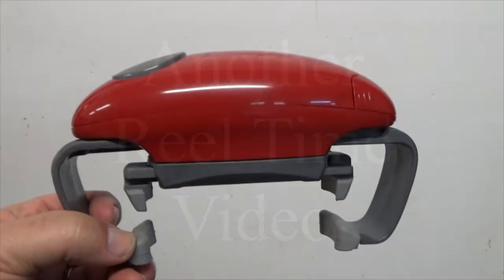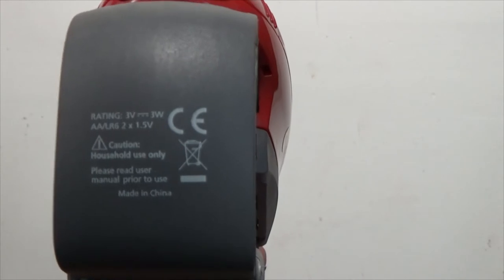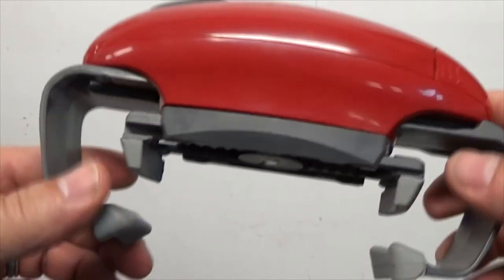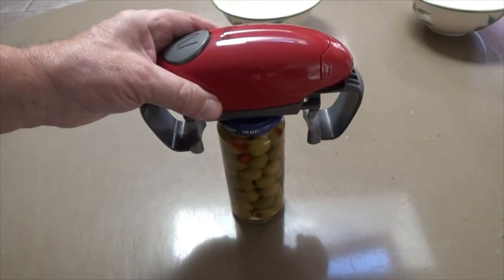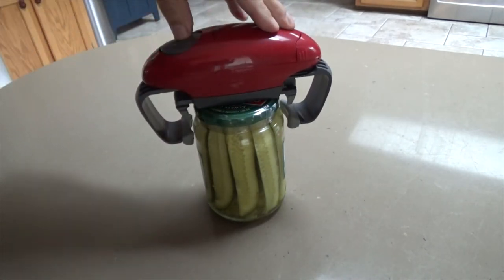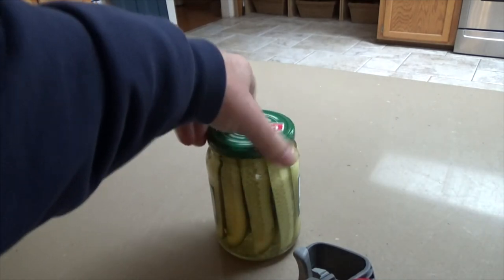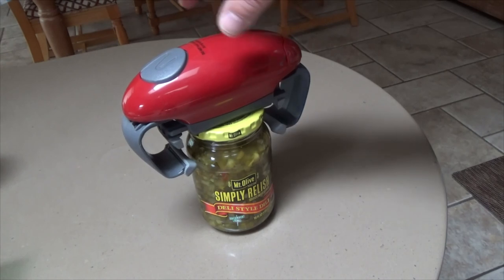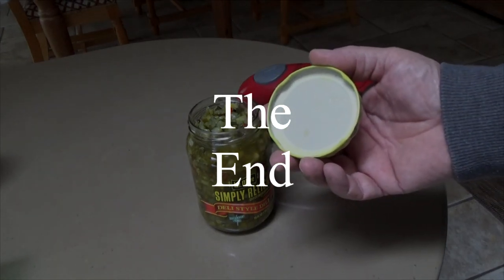Electric Jar Opener Demonstration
This video show and demonstrates the Glass Jar Opener.
The following is the manufacturer's description;

Jar Opener For Seniors With Arthritis-Fully-automatic jar opener is very suitable for people with elderly ,arthritis or hand pain without effort.
Easy To Use-Electric jar opener, Open the bottle with one button, free inconvenient your hands.  It's that simple!
Convenience & Safe-Quality and portable, ergonomic design makes storage a breeze. Moreso, automatic jar opener doesn't utilize blades so it is safe and environment-friendly.
No-Slip Grip & Efficient-No-slip clamp adjusts itself and grips around tight-fitting lids. Bottle jar kitchen gadgets opener battery-operated and consumes very little energy. Make those batteries last a long, long time!
How To Use-Simply place the jar opener on top of the jar and press the Open Jar button. The outer arms grip the jar (15-20s)while the inner arms close tightly around the lid and rotate, loosening the lid effortlessly.